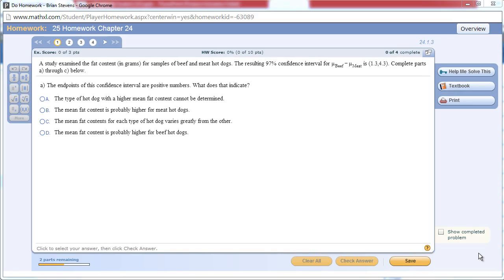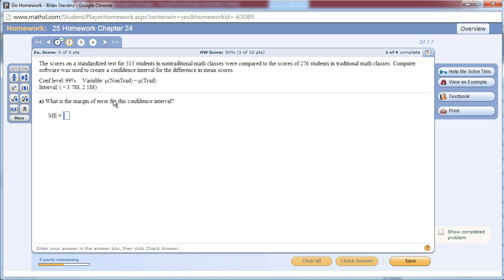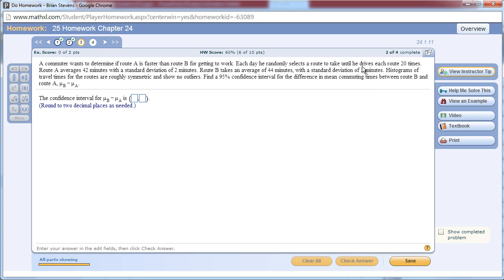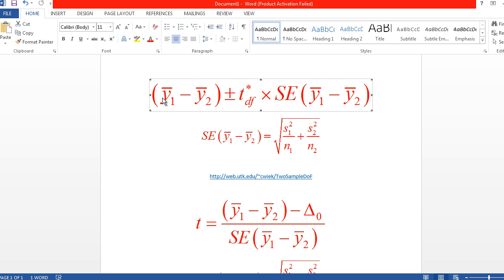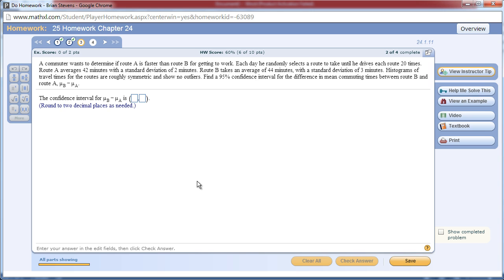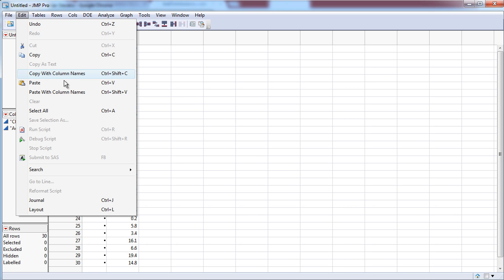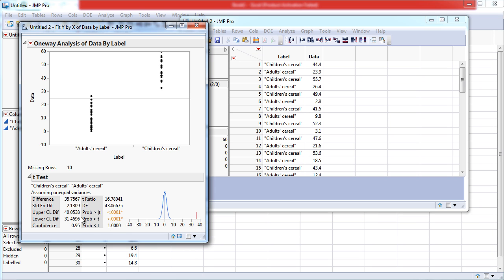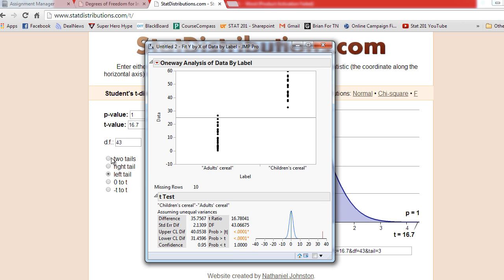Chapter 20 - Testing Independent Means